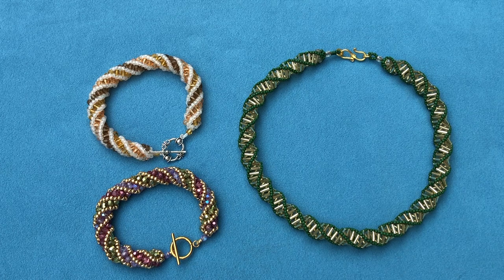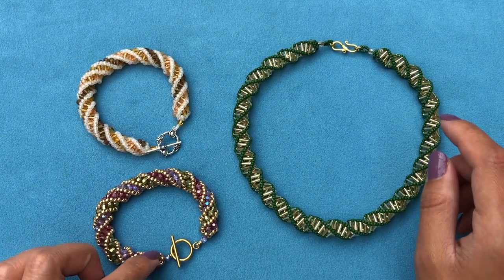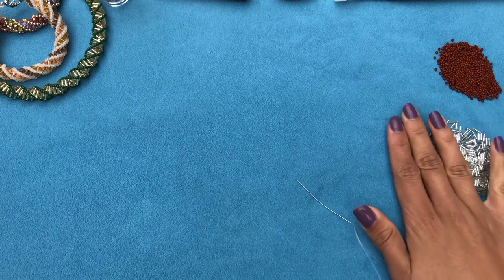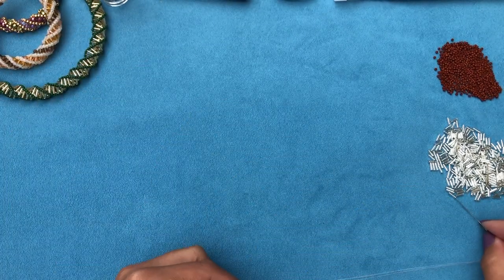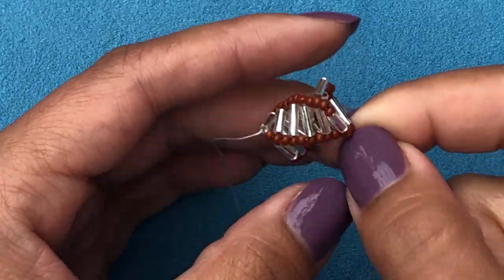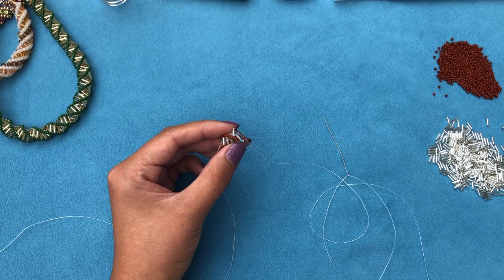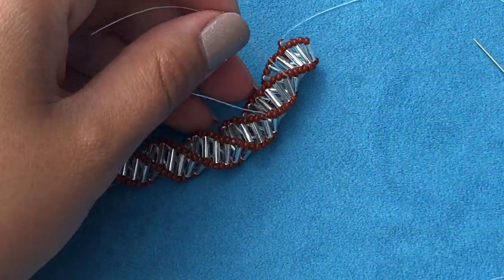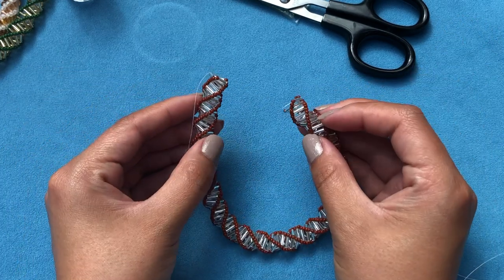Russian Spiral necklace tutorial | Spiral Stitch | Beaded Necklace | Russian Spiral with bugles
Materials required for Russian Spiral necklace:
    11/0 seed beads - approx 10 gm
    6mm bugles - approx 16 gm
    4mm Czech fire polished round beads - 8 pcs
    1 clasp
    Beading needle 10
    Beading thread - I used Nymo D
    Scissors
Green 11/0 Toho - TR-11-47H
Terracota 11/0 Toho - TR-11-46L